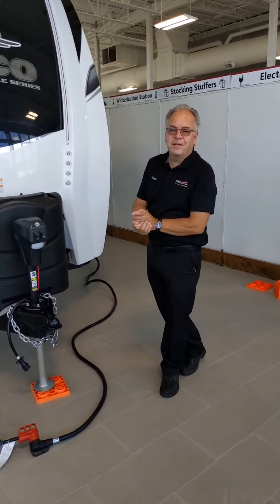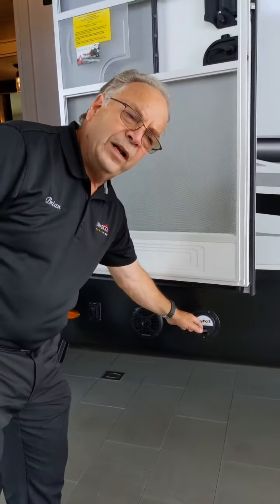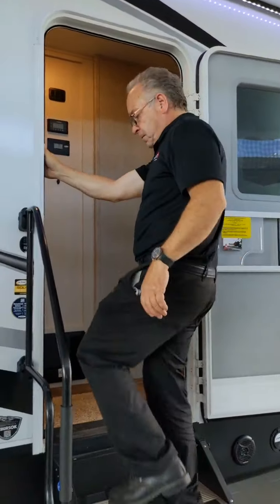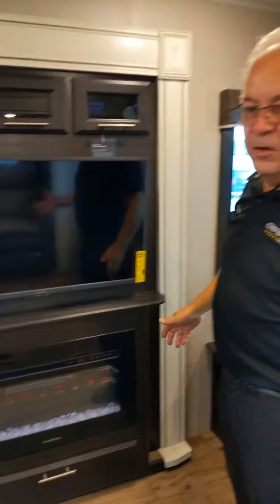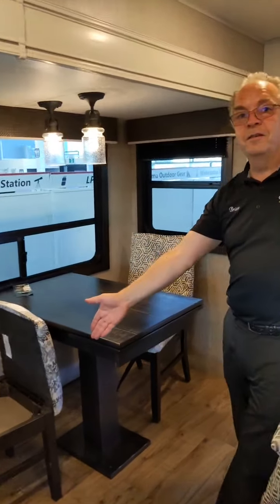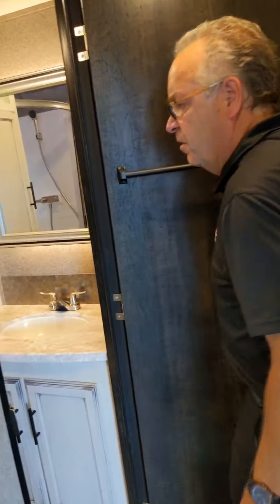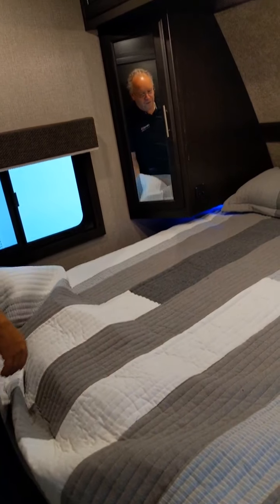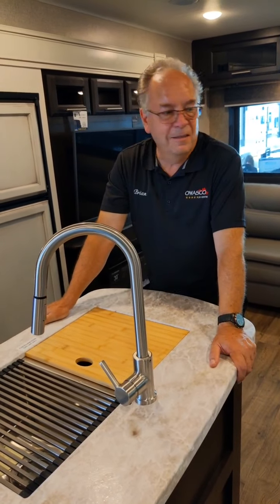2021 Jayco Eagle HT TT 280RSOK | Facebook Live @ 5 | Owasco RV Centre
Join Us On Facebook Every Thursday At 5pm For Owasco RV Product Presentations 🏞️